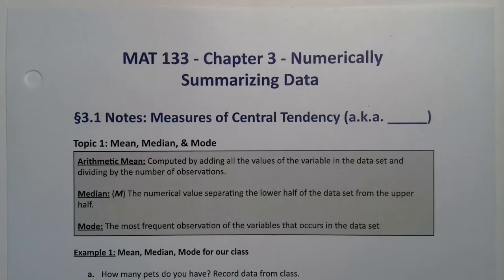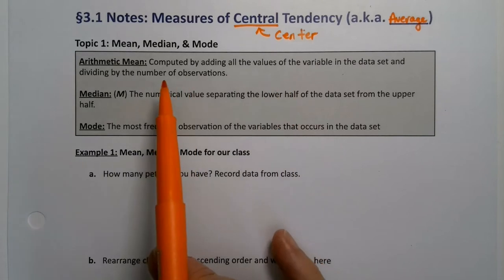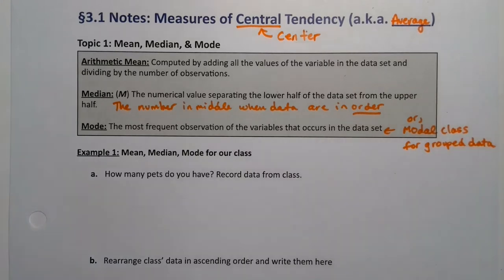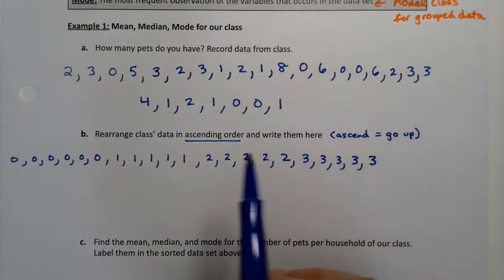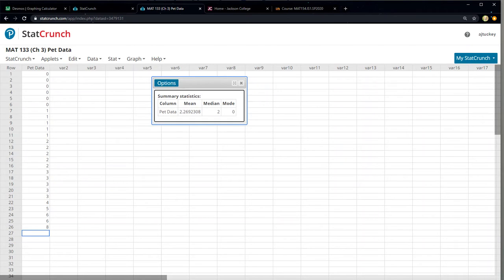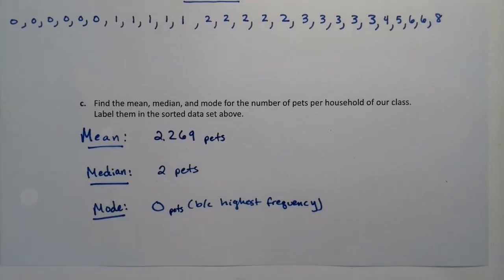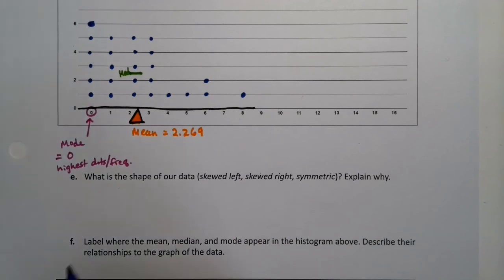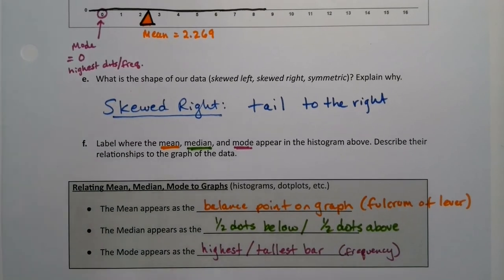MAT 133 3.1 Part 1 (FA20)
Measures of Central Tendency: Average, Mean, Median, Mode, StatCrunch, Ti-84